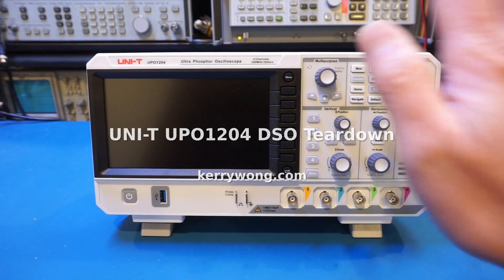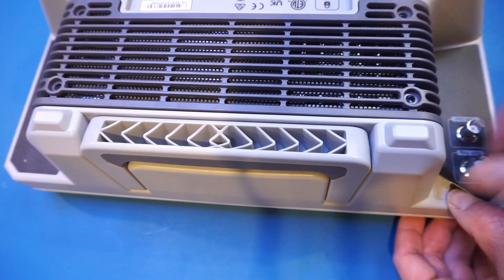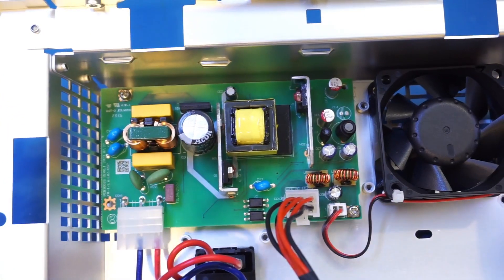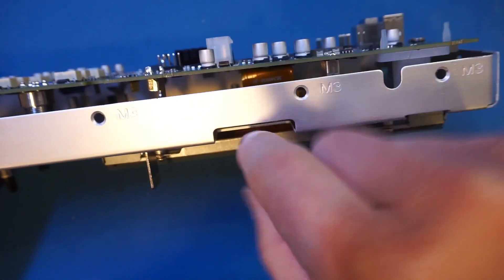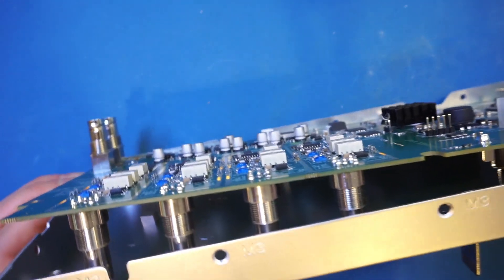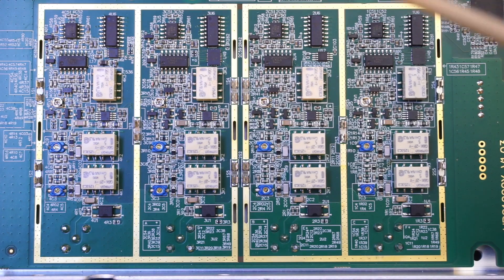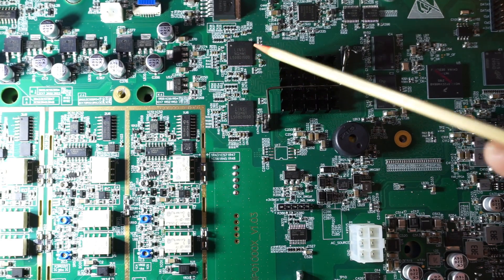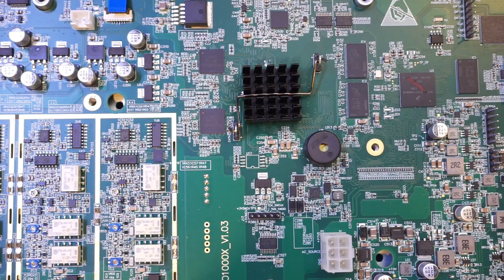UNI-T UPO1204 DSO Teardown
In this video, I did a teardown of UNI-T UPO1204 4 channel 200 MHz digital oscilloscope.  Teardown pictures